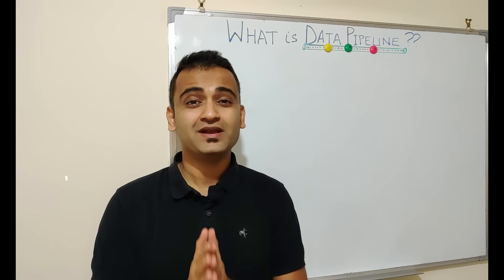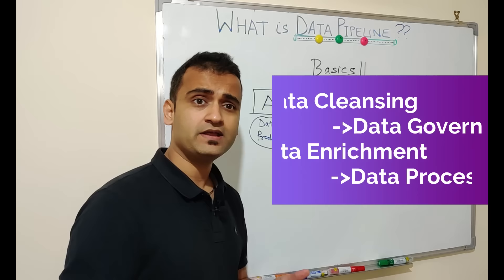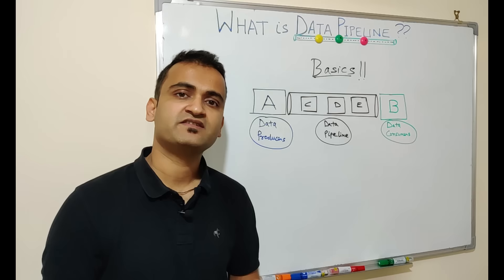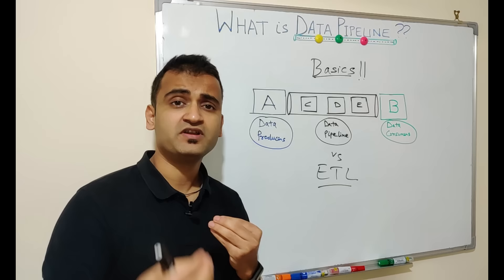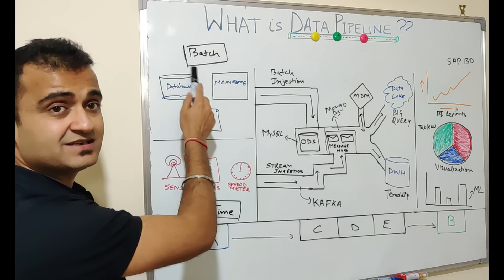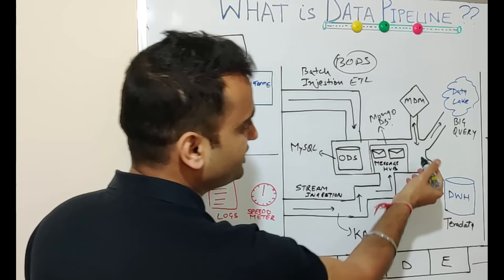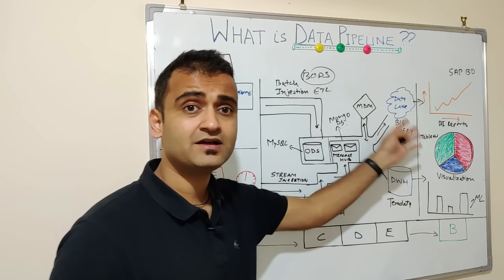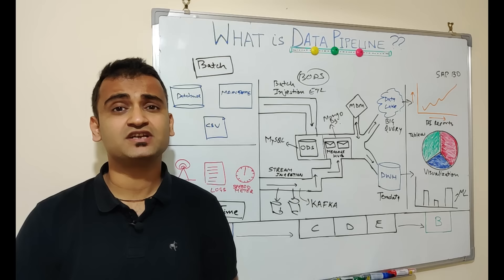What is Data Pipeline | How to design Data Pipeline ? - ETL vs Data pipeline (2024)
What is Data Pipeline | How to design Data Pipeline? - ETL vs Data pipeline

In this video, we will understand what is a data pipeline with the help of a real-life example. Data pipelines are designed to move data from one point to another. In this video, we will cover below topics -

1 - What is a Data Pipeline?
2 - Why you need a data pipeline?
3 - Basic design of a data pipeline
4 - Types of Data Pipeline - Batch, Streaming, Lambda architecture
5 -  Advanced data pipeline design

We will also learn about various products that can be used in a data pipeline - SAP BODS, Mongo DB, Apache Kafka, Big Query, MDM, Teradata, SAP Business Objects, Tableau.

Credits & Resources -
Wikipedia